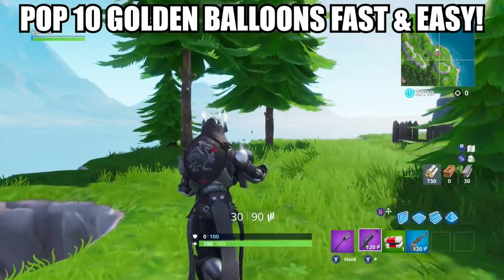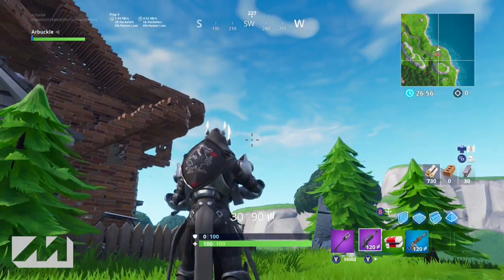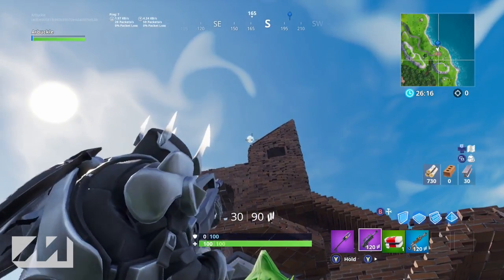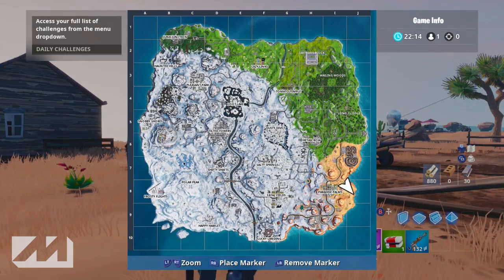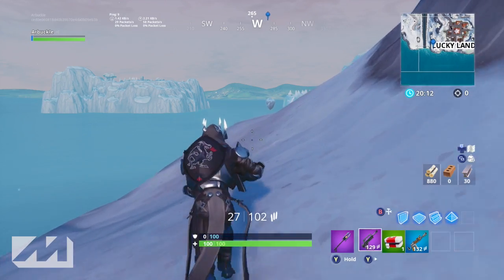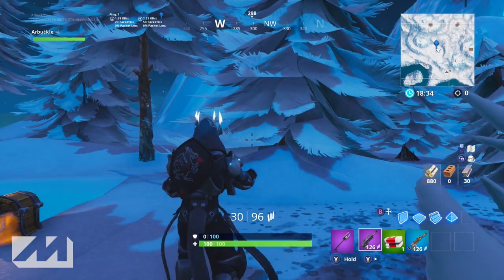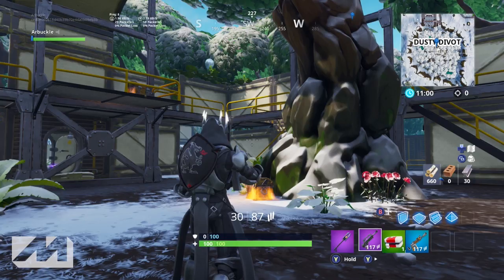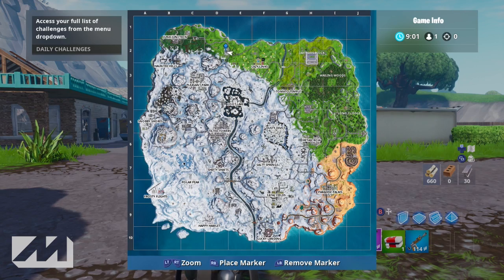"Pop 10 golden balloons" FASTEST and EASIEST Locations! (Fortnite Season 7)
102% 154K/150K

In this Fortnite Video, I Show You Guys How To Complete The Challenge "Pop 10 golden balloons" Fast and Easy in Fortnite Battle Royale.